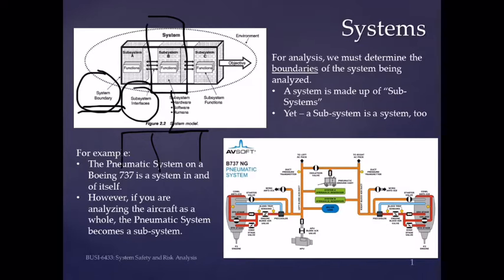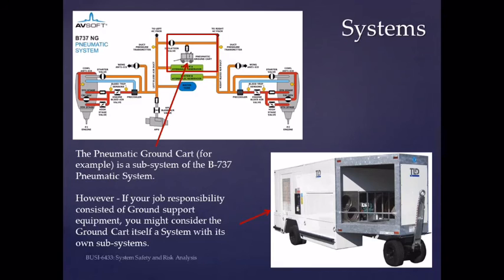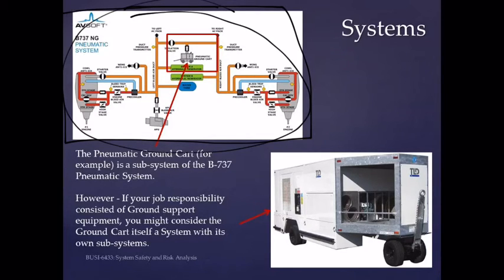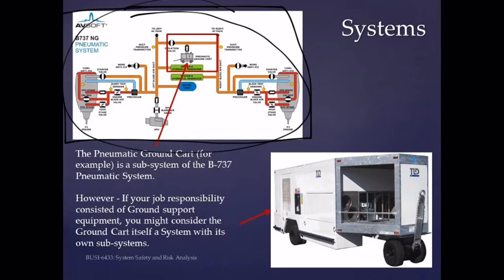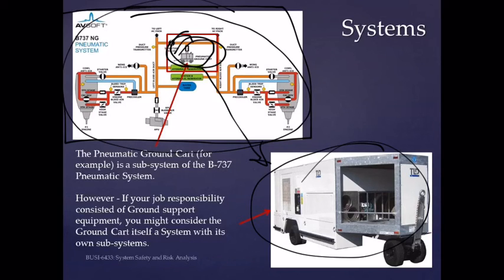PPT 2 Video 1: System Boundaries